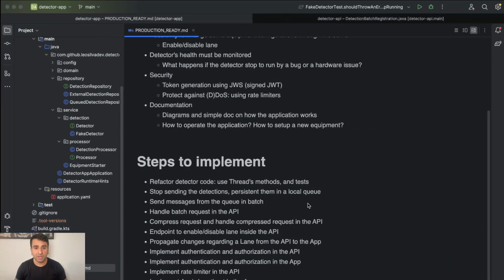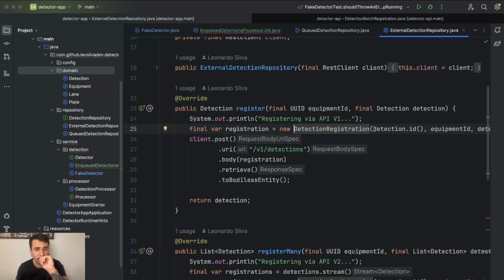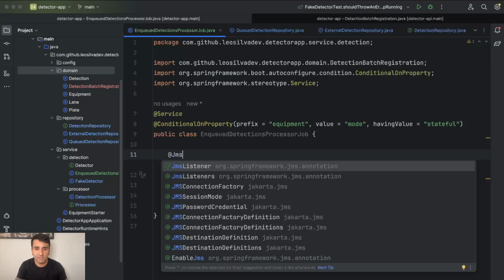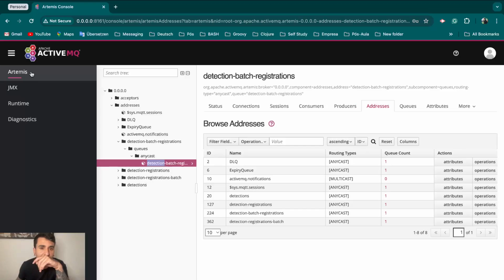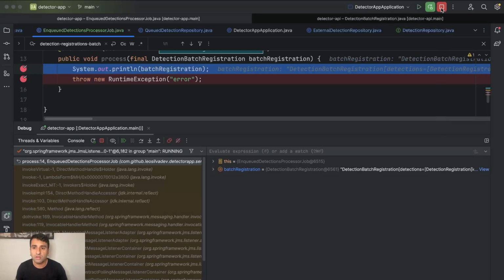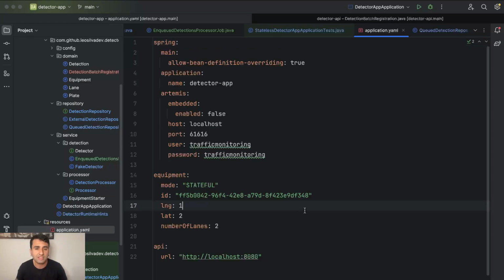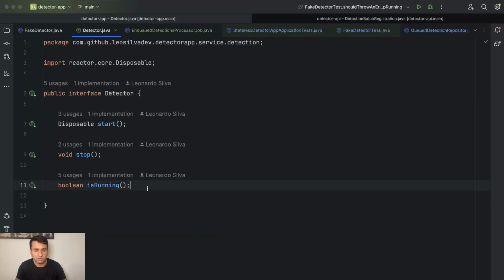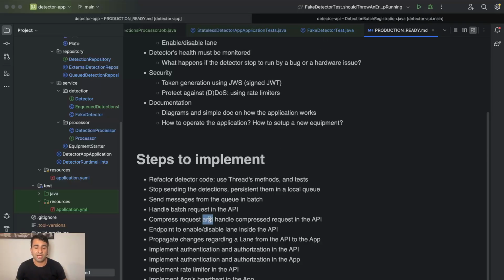Consuming Messages from ActiveMQ Artemis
In this video, we change the code in the detector-app to consume the messages previously sent to a Queue in ActiveMQ Artemis. We also refactoring some of our tests.

If you want to code with me you can pull the code written until the last video using the branch

All the code written in this class can be found inside the branch

If you like my content you can support me, by buying me a coffee